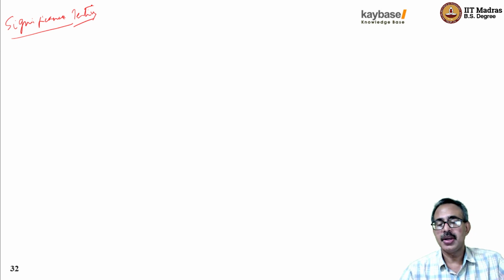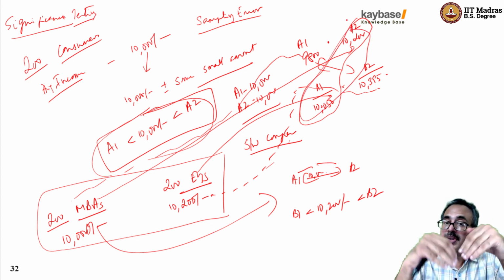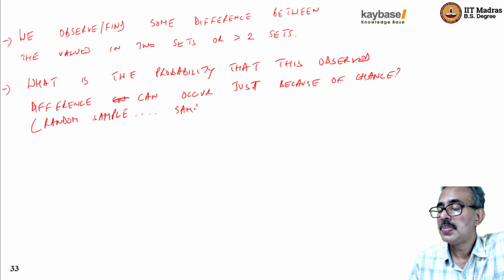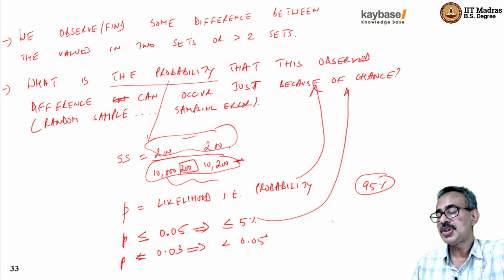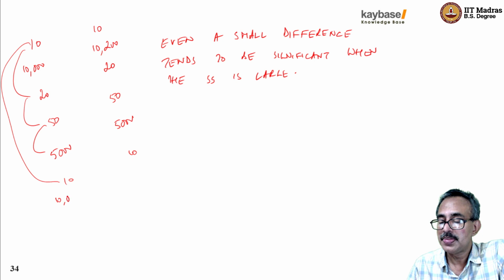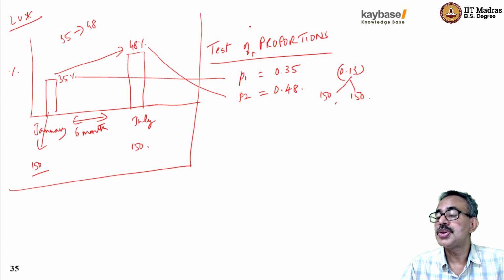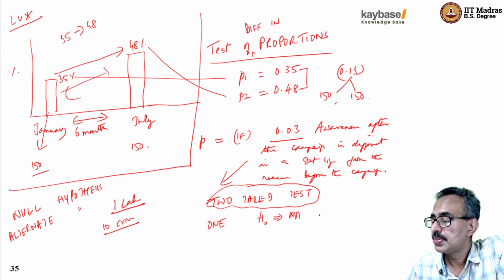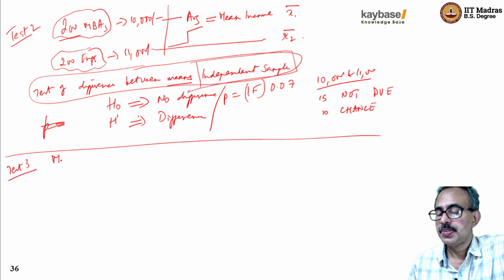W12_L3: Data analysis concepts | part 3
Video Overview
This lecture introduces the conceptual foundations of significance testing in market research. It highlights that market research is not just about statistics but about understanding consumer behavior. The session explains how to interpret significance test results, which tests to apply in different contexts, and how to recognize whether differences in data are meaningful or simply due to chance. Through relatable examples, the lecture focuses on applying these concepts in real-world scenarios without heavy numerical computations.